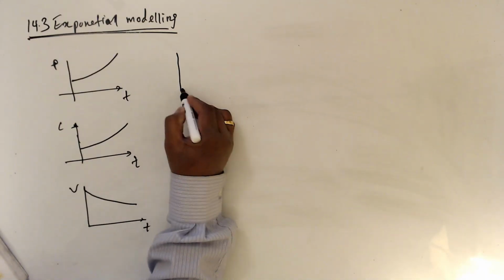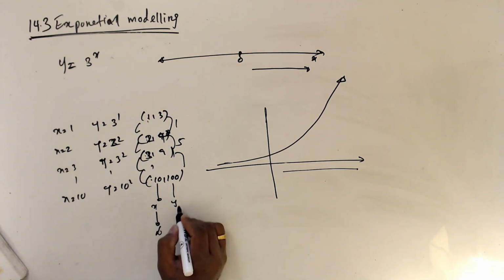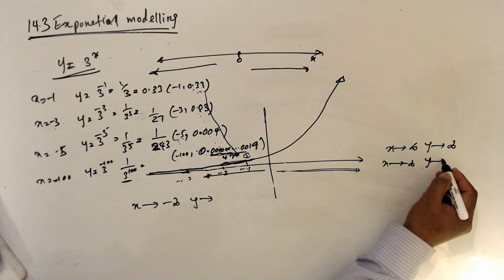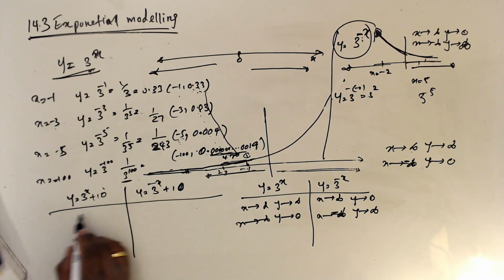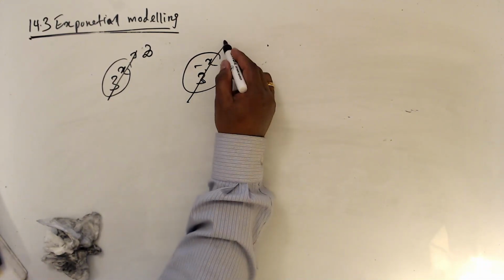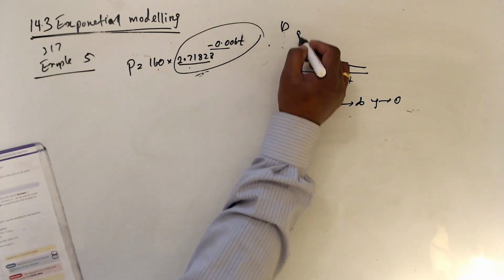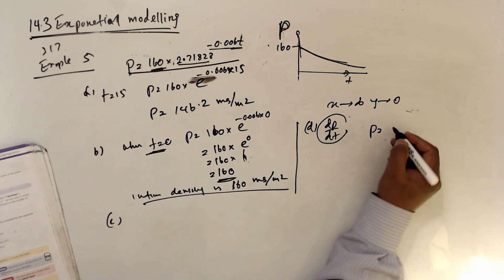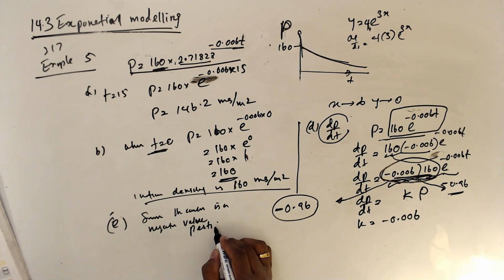Maths AS Level-Edexcel Pure Maths Chapter 14 – Exponential and logarithms - 5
Chapter 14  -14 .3 Exponential modelling